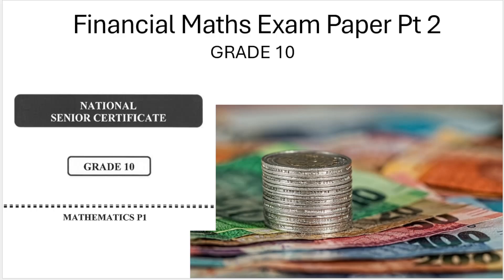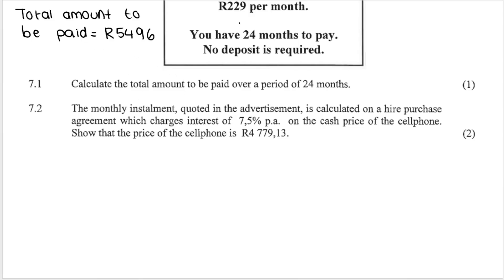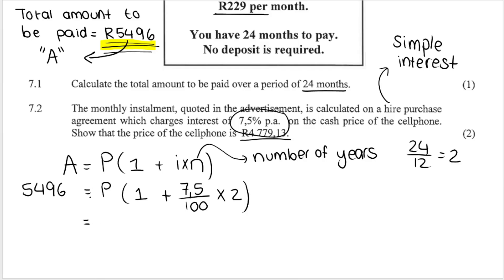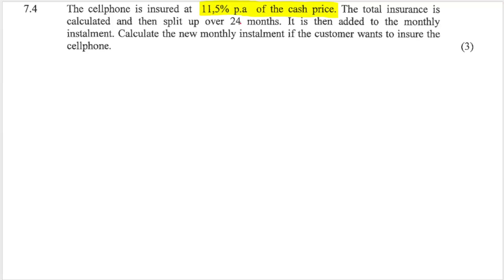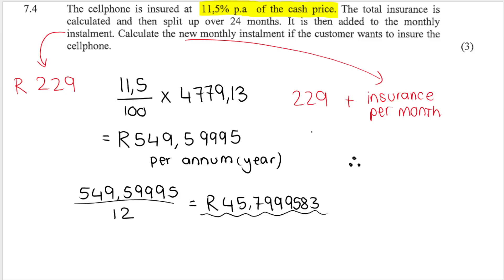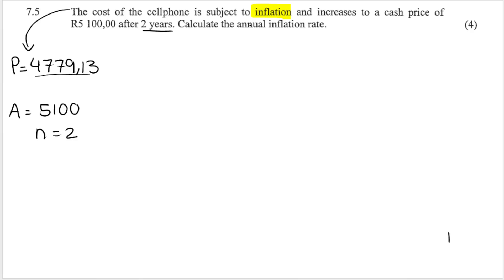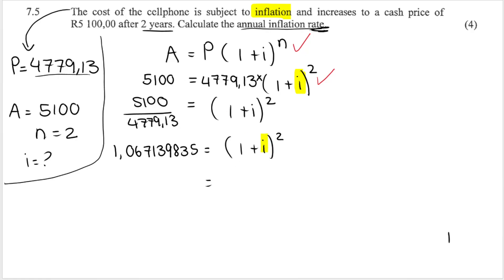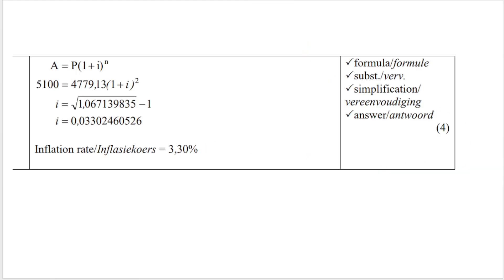Financial Maths Grade 10 Past Paper Exam Question 2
Gr 10 Maths students! In this video I go over a grade 10 past paper exam question for financial maths. Check out part 1 and more in the playlist linked below!